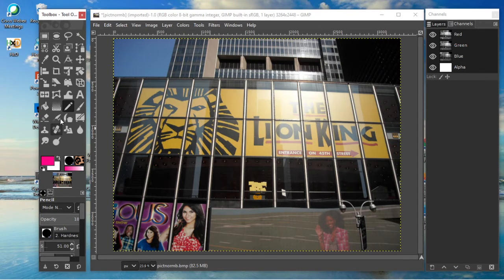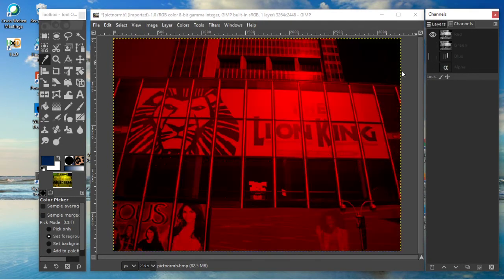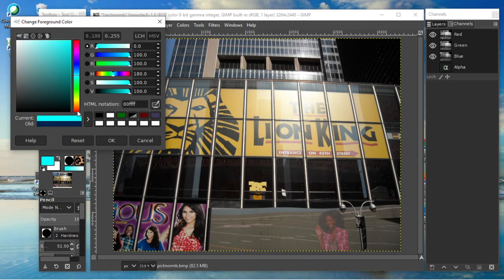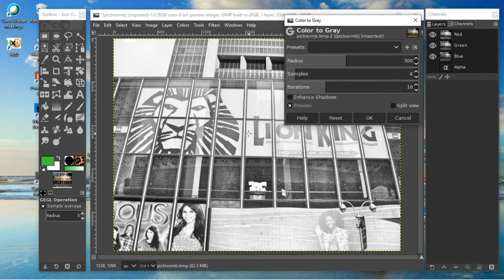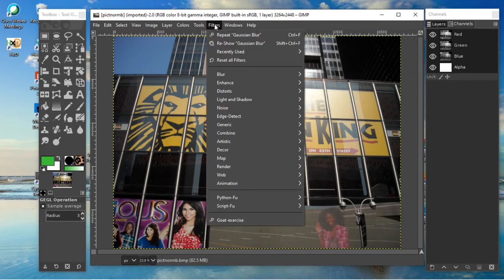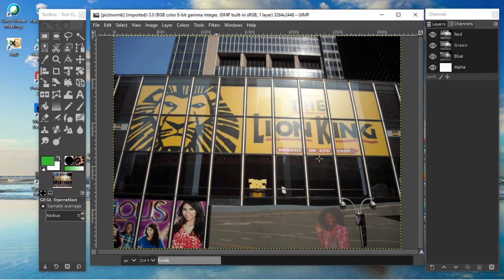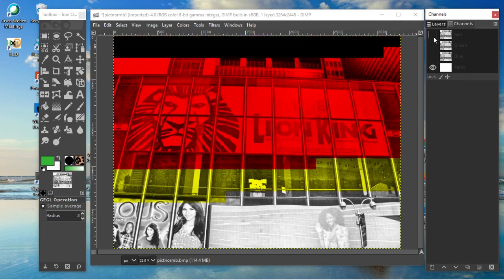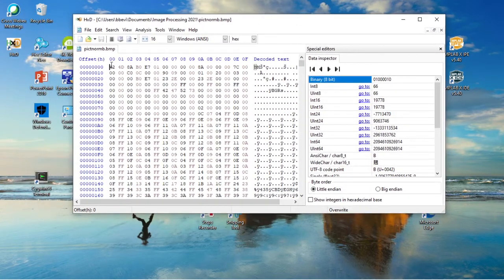GIMP Image Processing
In this video, the image features of GIMP are shown. Specifically, the color picker for the RGB and HSV color models is demonstrated. Next, you are shown how to create a greyscale image. This is followed by an introduction to various image processing functions such as Dilate, Erode, and Edge Detection. Finally, we use a hex editor to quickly look at the bytes that make up an image.